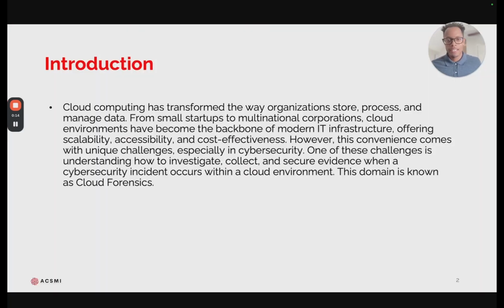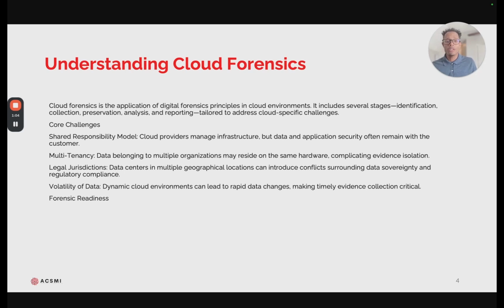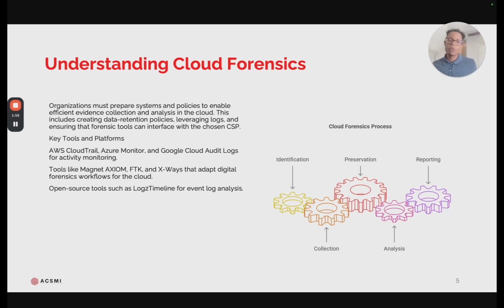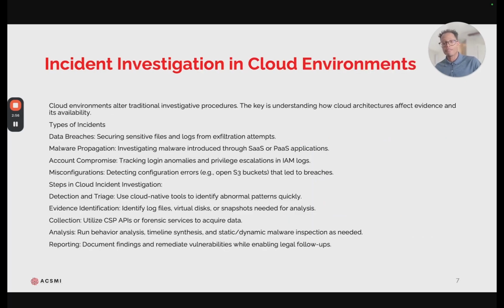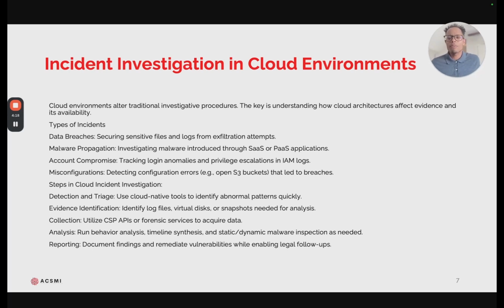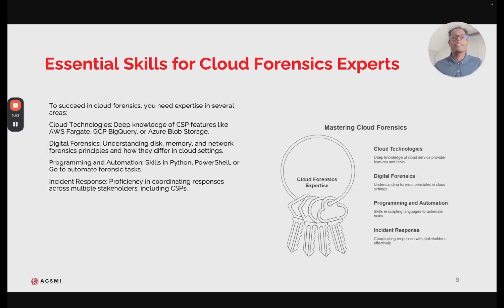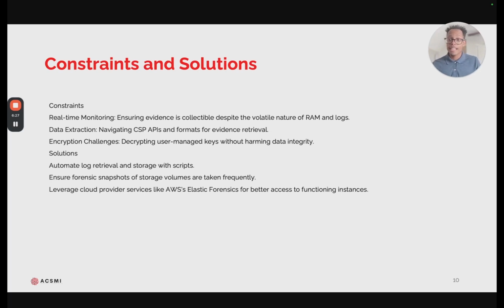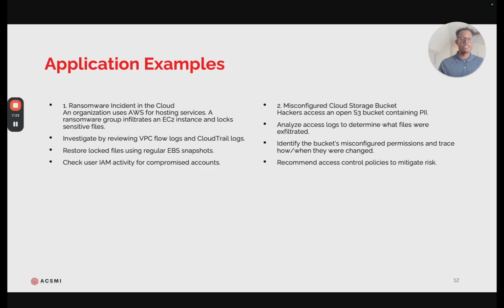Cybersecurity Certification: Cloud Forensics for Incident Response | ACSMI Cybersecurity Training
This cybersecurity certification lesson examines cloud forensics as a core capability within modern incident response and digital forensics operations. It explains how security teams investigate incidents in cloud environments while preserving evidence, maintaining integrity, and supporting defensible response actions.

Learners explore how cloud-native logging, monitoring, and forensic data sources support threat detection, incident response coordination, and post-incident analysis. The lesson connects cloud forensics to real-world outcomes such as reduced response time, improved investigative accuracy, and stronger security decision making across hybrid and cloud-first infrastructures.

Delivered as part of ACSMI’s Advanced Cybersecurity and Management Certification, this lesson supports professionals developing skills in incident response training, SOC operations, and cloud security investigations. The content is defensive, ethical, and aligned with operational and governance expectations in modern enterprise environments.